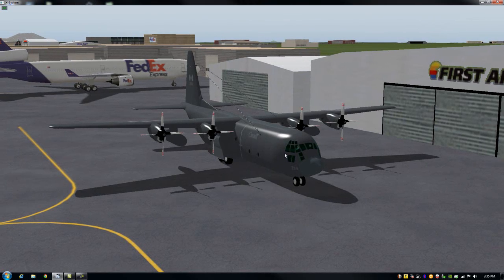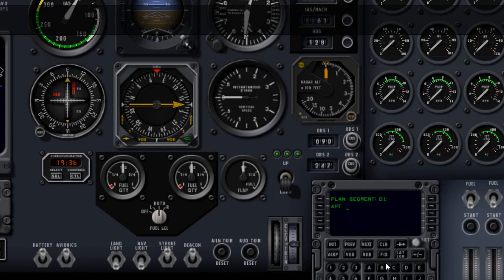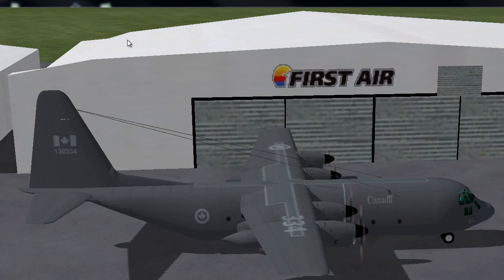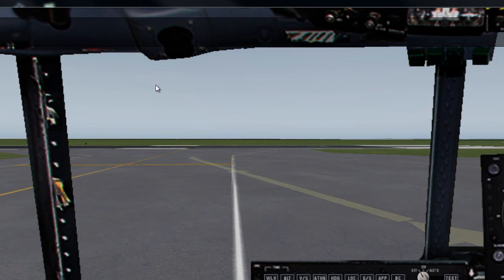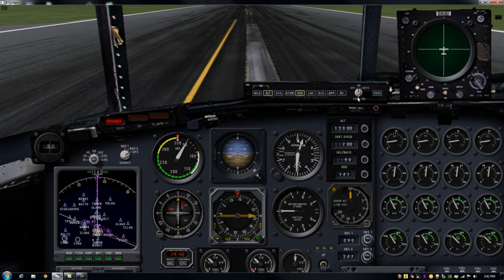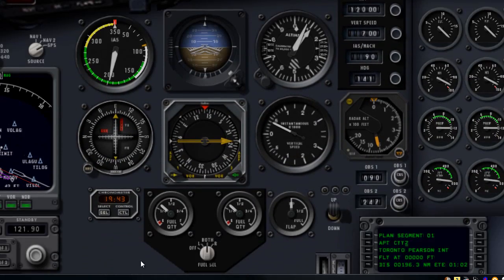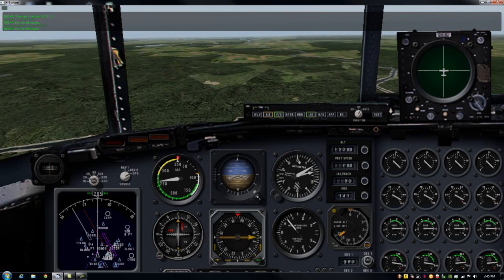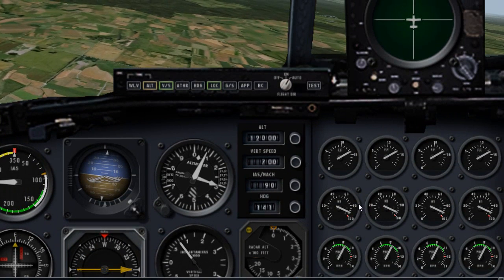X-plane flight plan tutorial for beginners PartI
A short tutorial for the newcomers to X-Plane on how to file and fly a flight plan using built in ATC